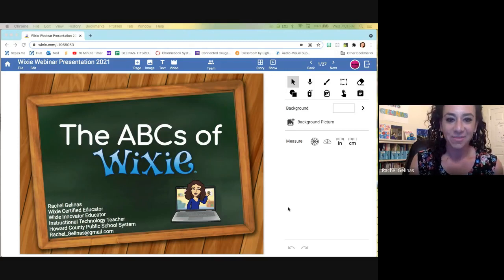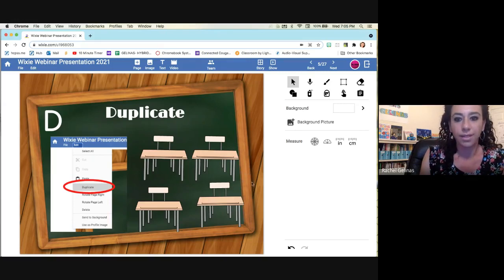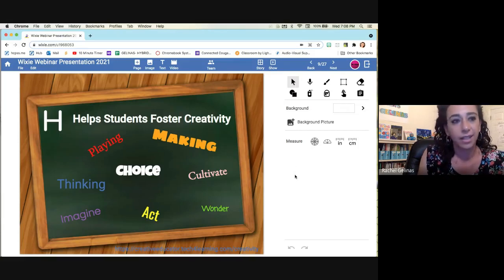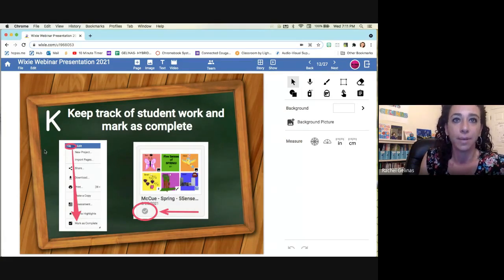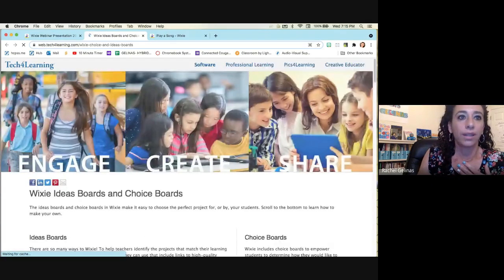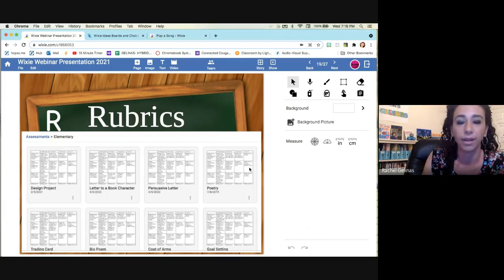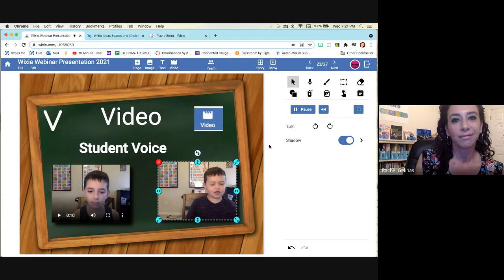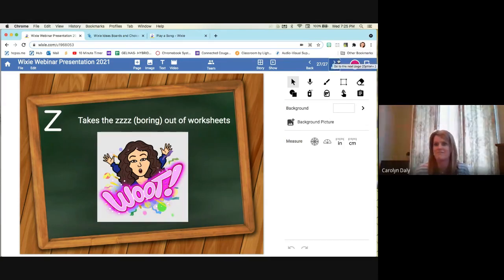The ABC's of Wixie: 26 ideas to engage and delight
Explore the ABC's (Activities, Backgrounds, Collaboration & more) of WIxie with technology teacher and Wixie Certified Educator Rachel Gelinas from Howard County, MD. Discover 26 ideas/tools/strategies to implement into your classroom lessons and make learning with Wixie as easy as A-B-C!